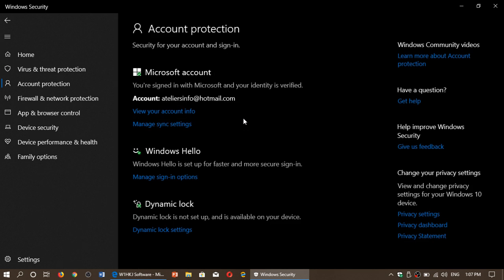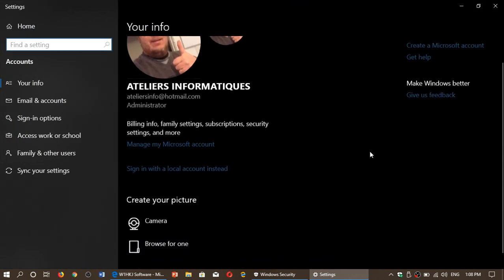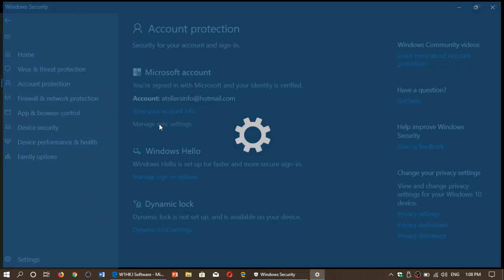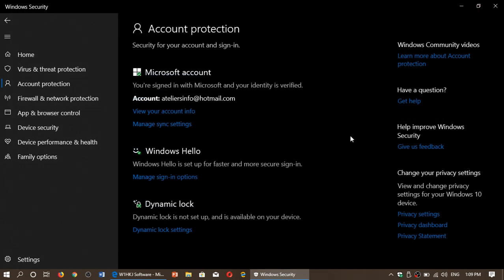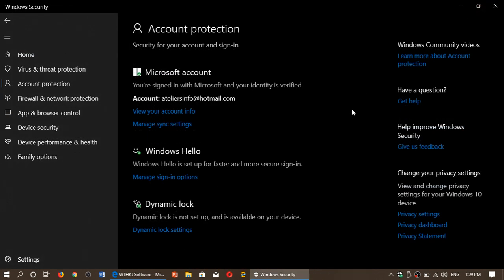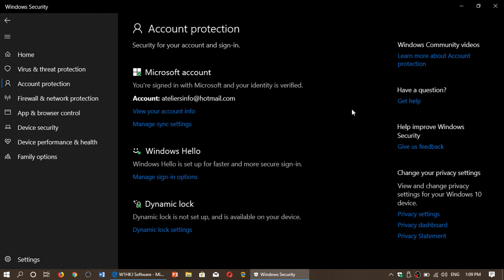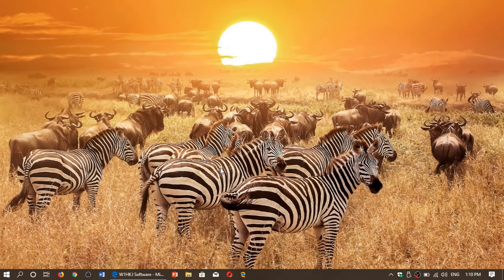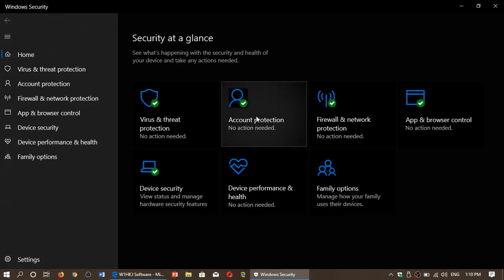Windows 10 May 2019 update Windows Security app Account security settings tour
Account security section in Windows Security tour